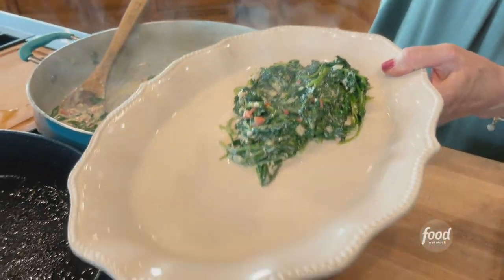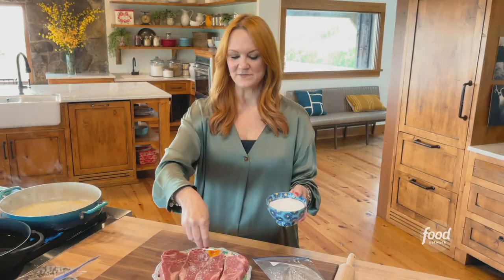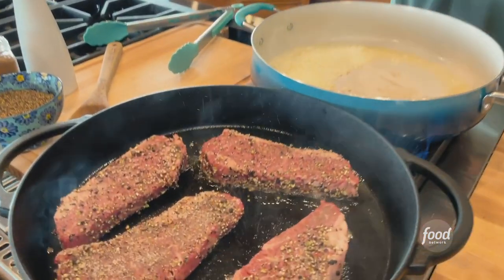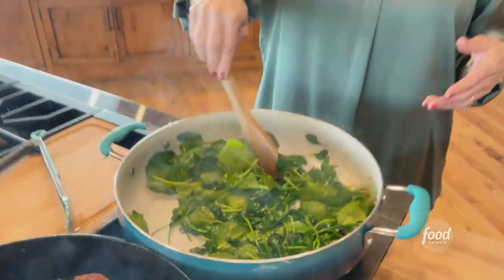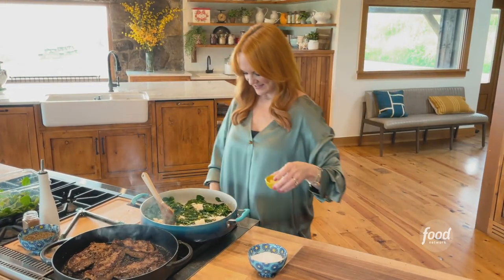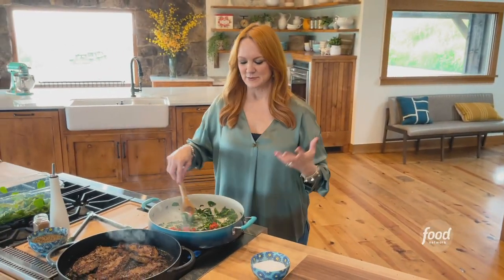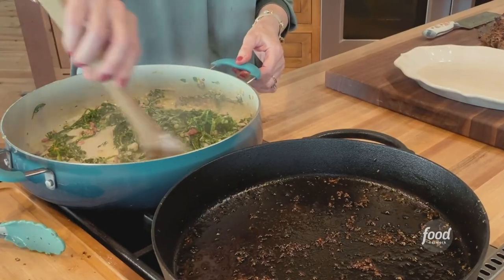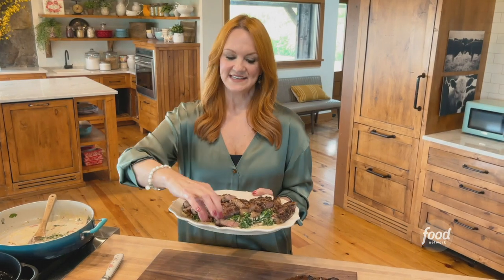The Pioneer Woman's Peppercorn-Crusted Steak with Creamed Spinach | Food Network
Ree gives home-cooked strip steak a big upgrade with crushed peppercorns and creamy, cheesy spinach!

Peppercorn-Crusted Steak with Pimiento Creamed Spinach
RECIPE COURTESY OF REE DRUMMOND
Level: Easy
Total: 1 hr 10 min (includes resting time)
Active: 40 min
Yield: 4 servings

Ingredients

4 tablespoons salted butter
1/2 onion, finely chopped
2 cloves garlic, finely chopped
Two 12-ounce bags baby spinach
4 ounces cream cheese, cut into pieces
1/4 cup heavy cream
One 4-ounce jar pimientos, drained
1 1/4 teaspoons kosher salt
Freshly ground black pepper
Pinch ground nutmeg
1/4 cup tricolor peppercorns
1 teaspoon sugar
2 pounds strip steaks (3 to 4 individual steaks), at room temperature
2 tablespoons olive oil

Directions

Melt the butter in a large skillet over medium heat. Add the onion and cook, stirring occasionally, until soft but not browned, about 5 minutes. Add the garlic and cook for 30 seconds.

Add the spinach to the skillet in handfuls, stirring after each addition. Cook until all the spinach is wilted, about 12 minutes. Push the spinach to one side of the skillet. Add the cream cheese and heavy cream to the other side and smash it until mostly melted, about 2 minutes. Add the pimientos and stir into the spinach. Stir in 1/4 teaspoon salt, a few grinds of pepper and the nutmeg. Keep warm.

Put the peppercorns and sugar in a resealable plastic bag and crush using a rolling pin or skillet. Sprinkle the steaks with the remaining teaspoon salt, then coat both sides with the peppercorn mixture, pressing to adhere.

Heat a large cast-iron skillet over high heat. Swirl the olive oil in the skillet. Add the steaks and cook until well browned and cooked to your desired temperature, about 6 minutes per side for medium-rare.

Transfer the steaks to a cutting board and let rest 10 minutes. Thinly slice the steaks against the grain and serve with the creamed spinach.

Ree Drummond's Peppercorn-Crusted Steak with Creamed Spinach | The Pioneer Woman | Food Network